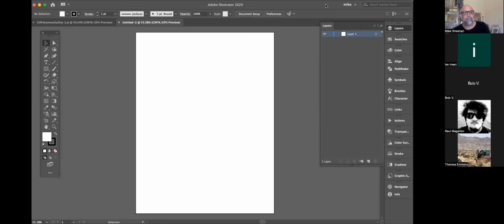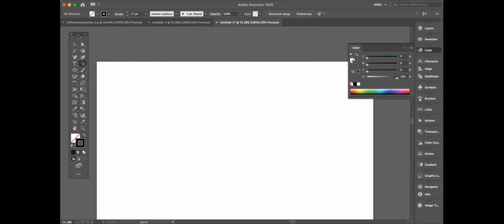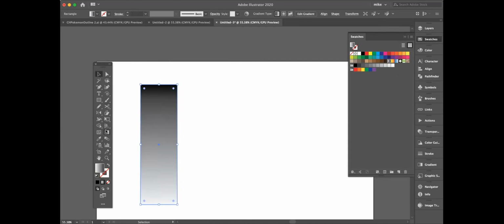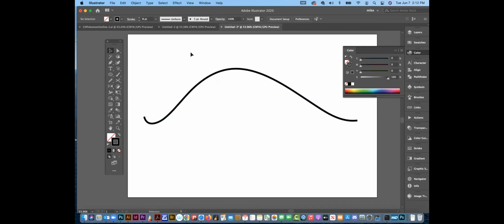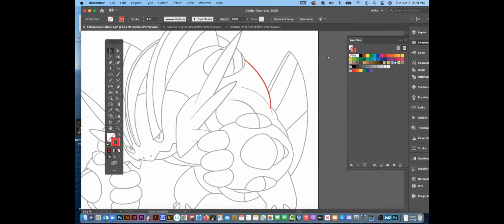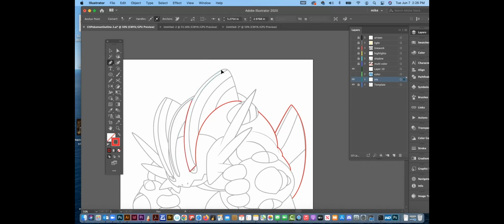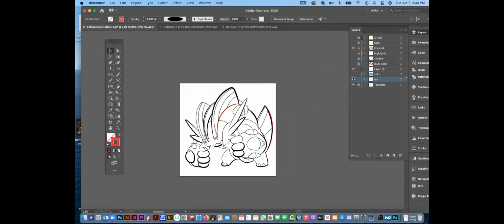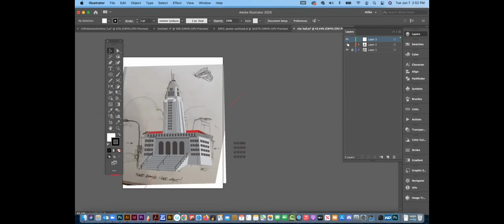DART 112 june 7, 2022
Line tools.